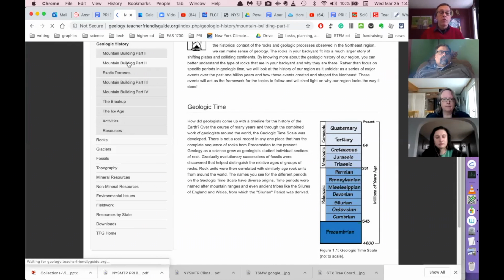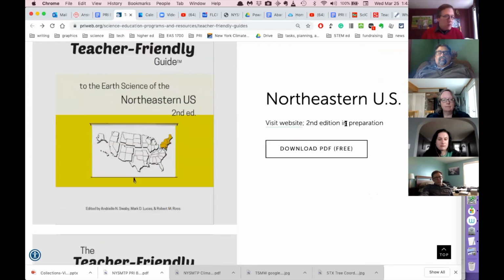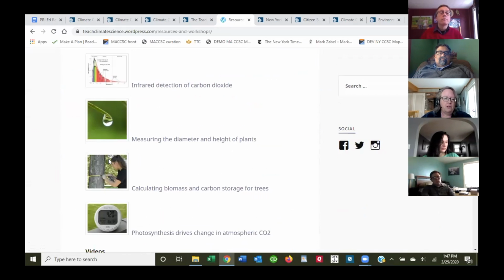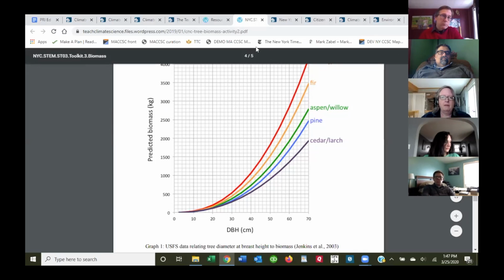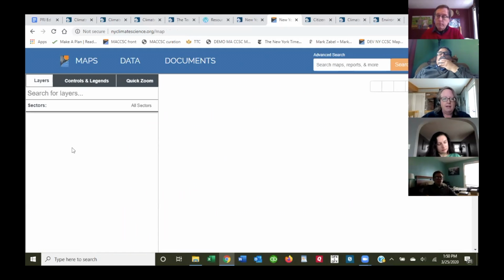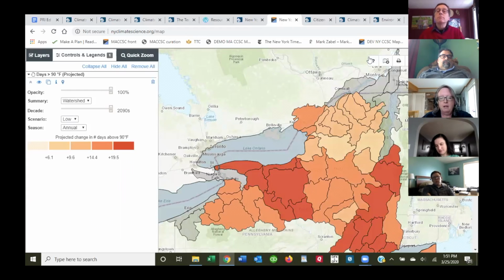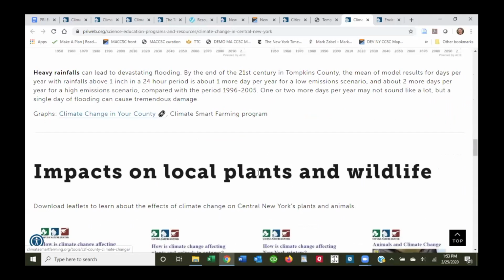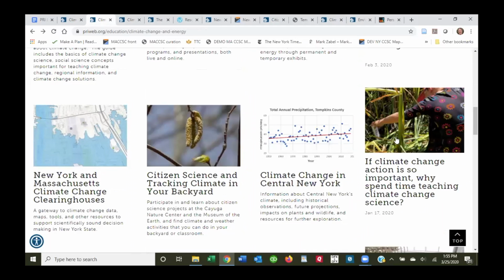PRI's Educational Resources Introductory Webinar (March 25, 2020)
The Paleontological Research Institution has a wide range of online resources for learning and teaching about Earth science, environmental science, and biology. We have resources for both a wide range of topics and for learners from k to gray. We recently hosted webinars on these resources. This video provides brief introductions to many of these resources. The agenda for these webinars has embedded links to a substantial sampling of these resources and can be found Unfortunately, operator error led to only the last 16 minutes of the webinar being recorded. The webinar was offered also offered on March 23rd and that full session was recorded. That recording offers a more in depth look at the first half of the agenda, and a more cursory look at the resources highlighted in this recording.